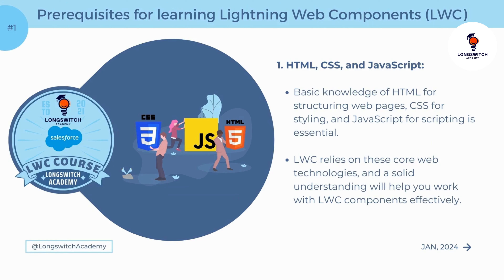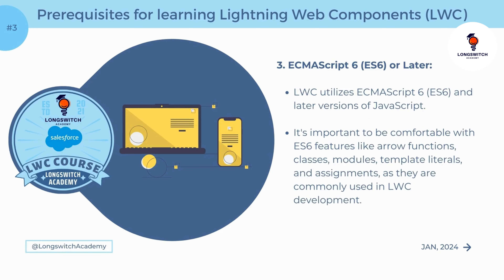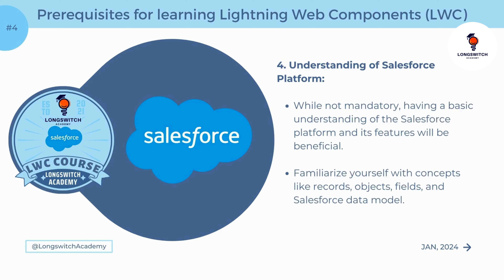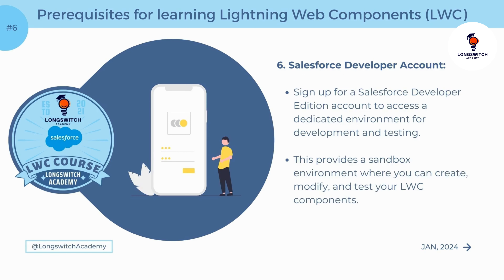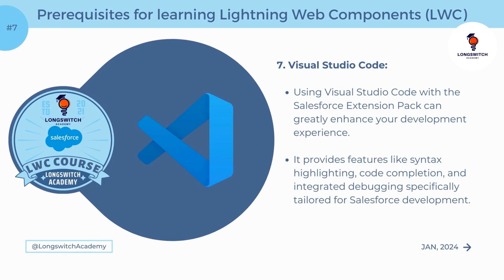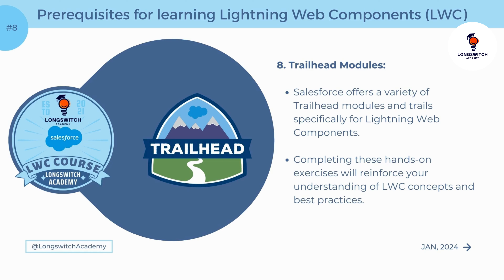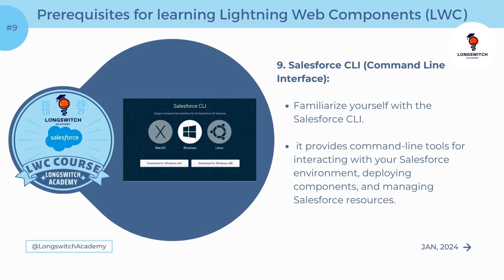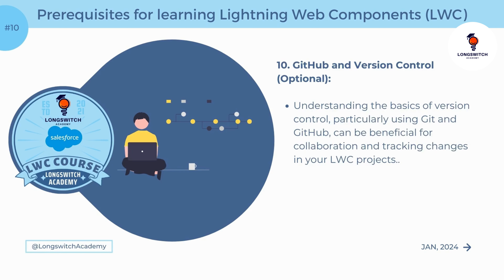EP -01 of Salesforce LWC Course : Prerequisites and Getting Started | Longswitch Academy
Watch full Salesforce LWC course here.

Welcome to our Salesforce Lightning Web Components (LWC) development course! In this video, we'll cover the essential prerequisites you need to kickstart your journey into building powerful and dynamic user interfaces on the Salesforce platform.

Prerequisites Covered:
1. Overview of HTML, CSS, and JavaScript
2. Basics of Web Development Concepts
3. Brief about ECMAScript 6 (ES6)
4. Understanding of Salesforce Platform
5. Overview of Salesforce Development Fundamentals
6. Information about Salesforce Developer Account
7. Importance of Visual Studio Code (VsCode)
8. Significance of Salesforce Trailhead
9. Usability of Salesforce CLI (Command Line Interface)
10. Benefits of using GitHub and Version Control

Whether you're a beginner or an experienced developer, these prerequisites will ensure you have a solid foundation for mastering LWC development. We'll guide you through each step to make sure you're ready to dive into the exciting world of building Lightning Web Components.

Timestamps:
00:00 - Overview
00:37 - Introduction
01:08 - HTML, CSS, and JavaScript
01:36 - Web Development Concepts
02:04 - ECMAScript 6 (ES6)
02:34 - Understanding of Salesforce Platform
03:01 - Salesforce Development Fundamentals
03:57 - Salesforce Developer Account
04:24 - Visual Studio Code
04:49 - Salesforce Trailhead Modules
05:56 - Salesforce CLI (Command Line Interface)
06:52 - GitHub and Version Control
07:17 - Closing Notes

Let's embark on this journey together to become LWC experts! 🚀💻